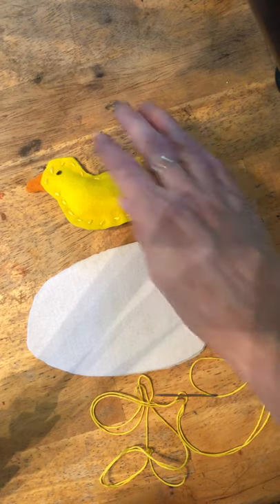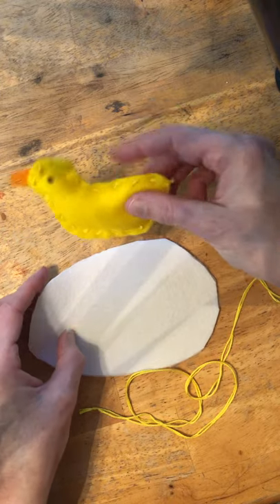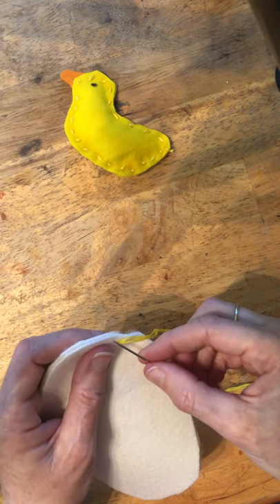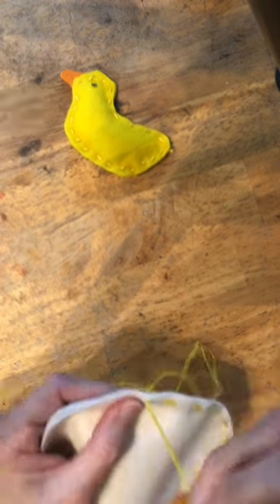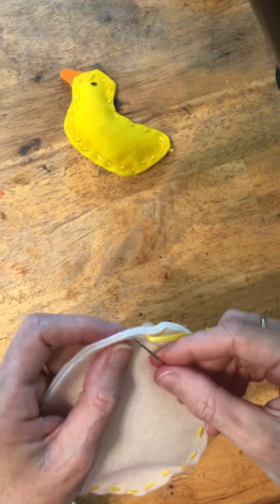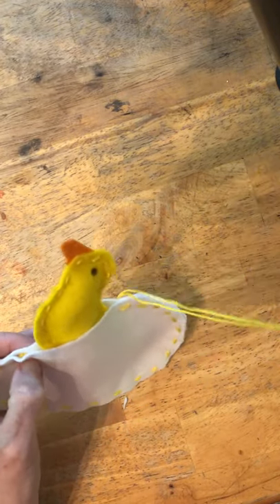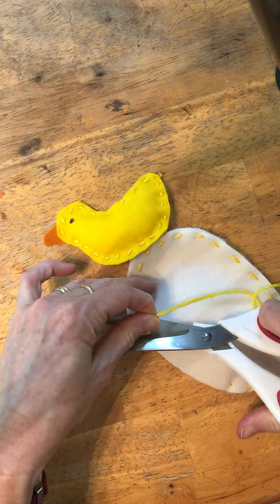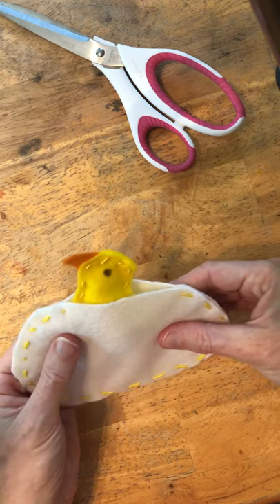Duckling sewing project 2 of 3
Make an egg for your duckling.